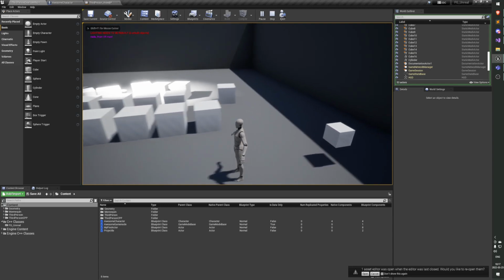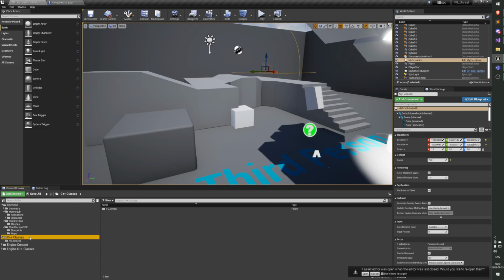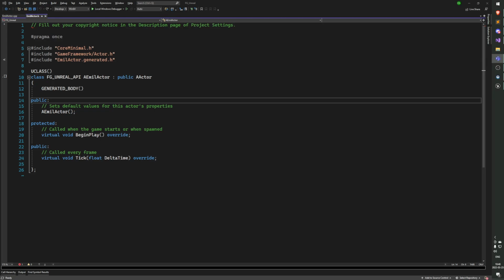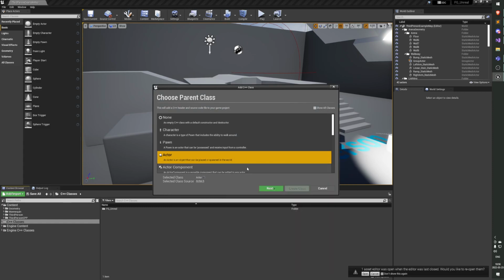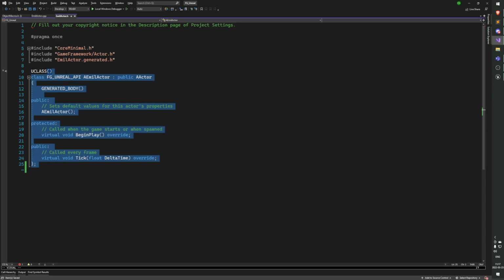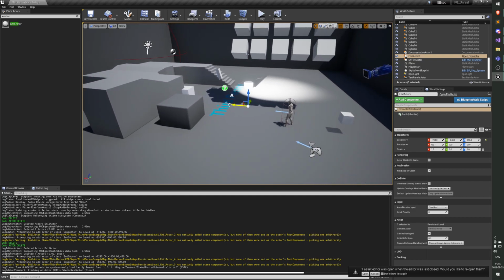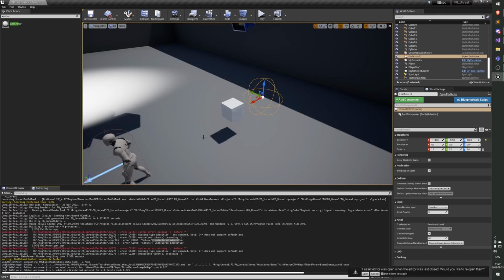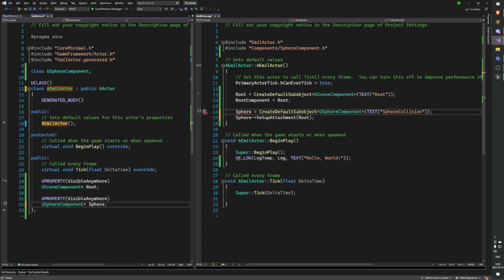[FG21] Unreal Part 3